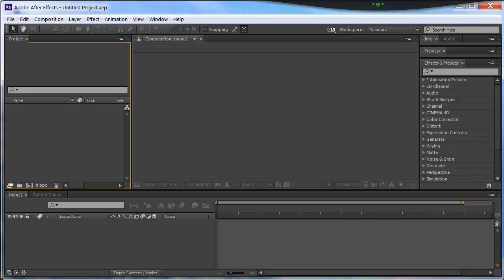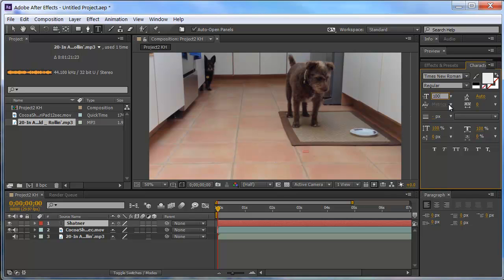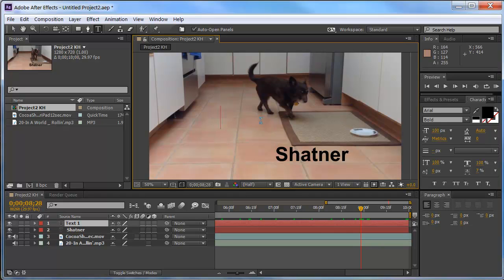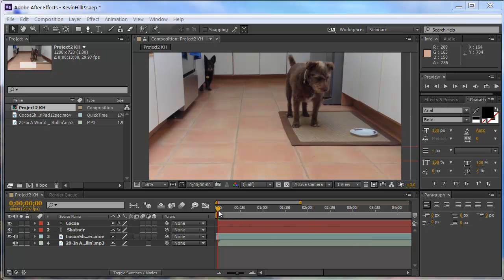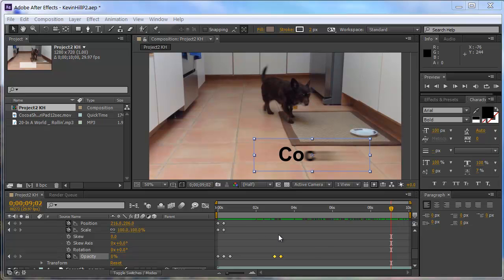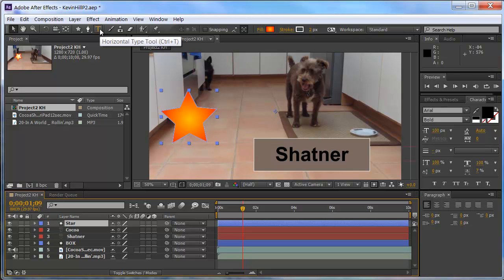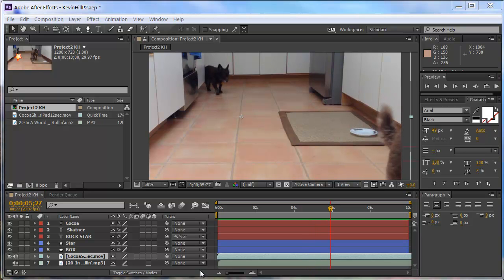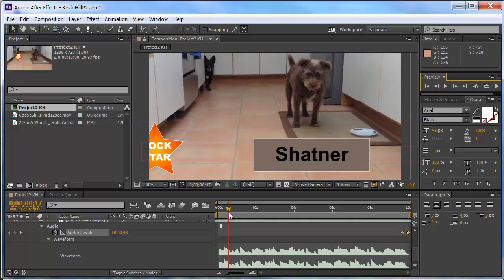Video003 Intro to After Effects Project 2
Walkthrough for Project 2